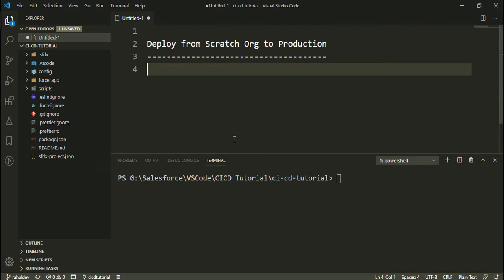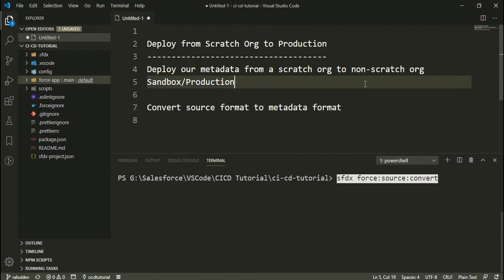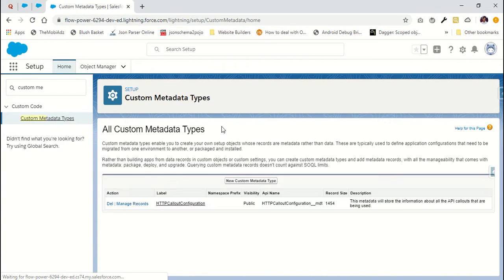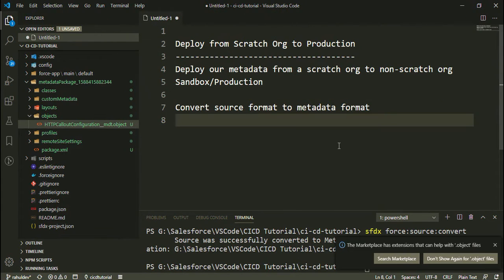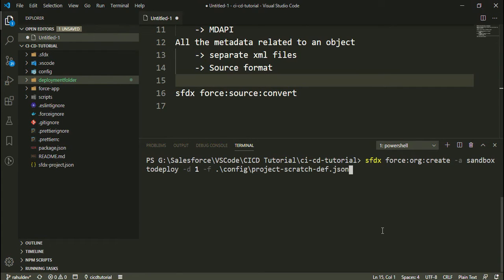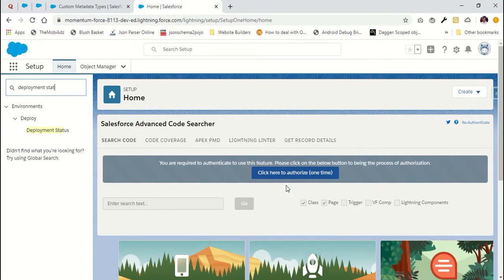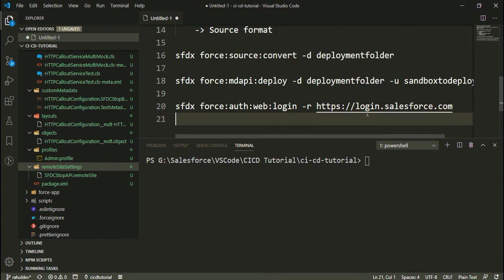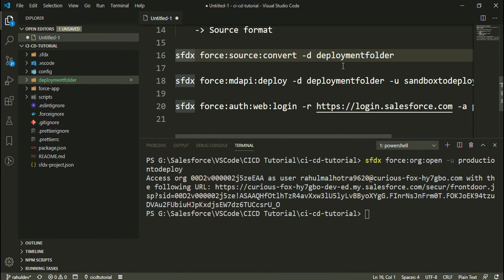Deploy metadata from Scratch Org to Sandbox/Production Environment using SFDX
Hello Trailblazers, In this video, we're going to learn how we can convert metadata from source format to metadata format so that we can deploy that to a sandbox/production environment. I am using a scratch org here that I am considering as a sandbox for deployment and as we move towards the end of the video I'll also show you how you can authorize your sandbox/producton org using sfdx so that you can use that while running the mdapi deploy command.